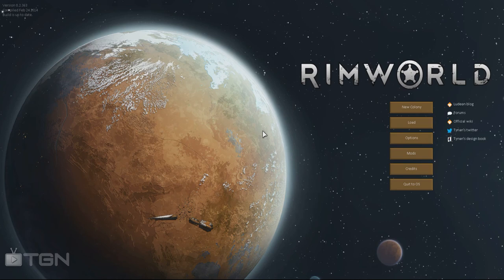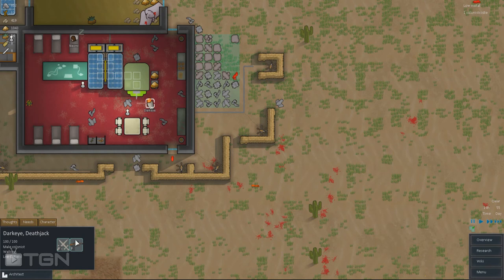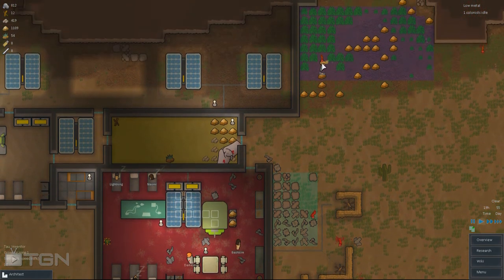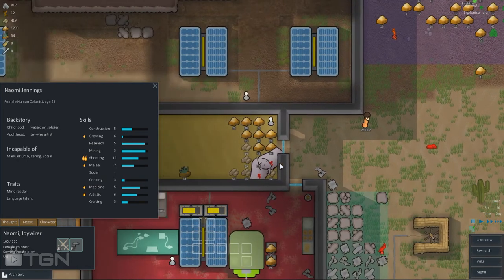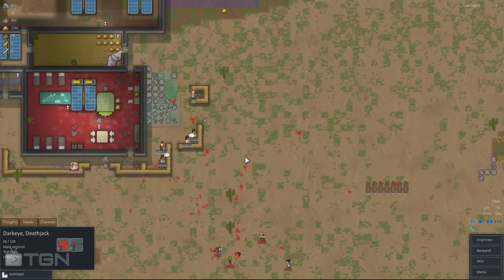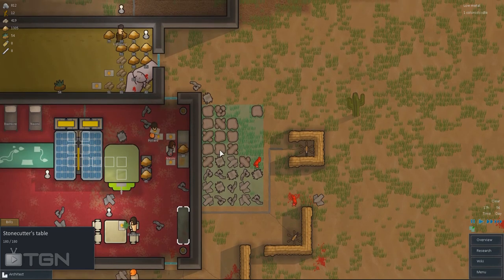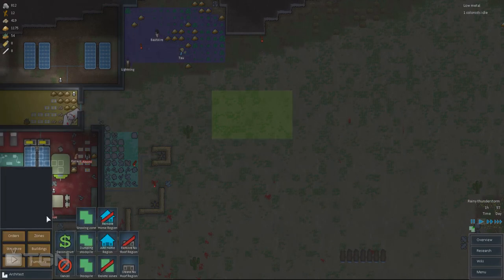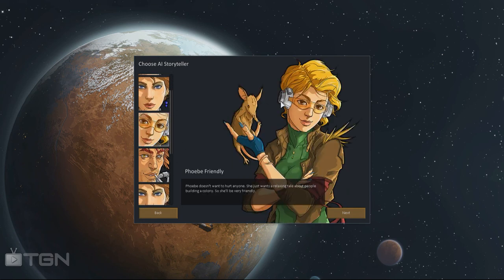Let's play Rimworld - Alpha 2 - Cooking, cutting stone and removing roofs - version 336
- Alpha 2 version 336 -